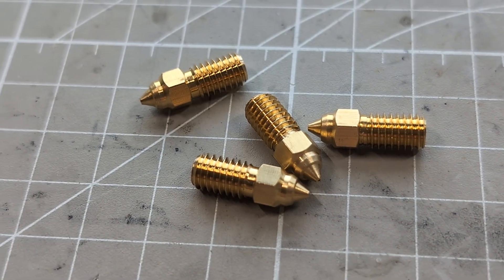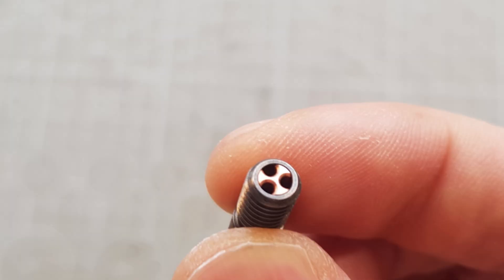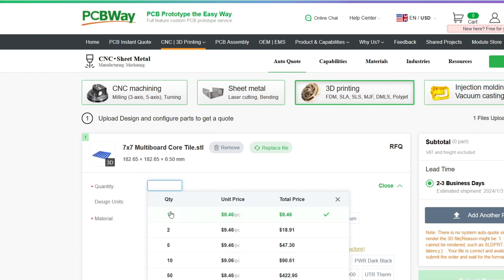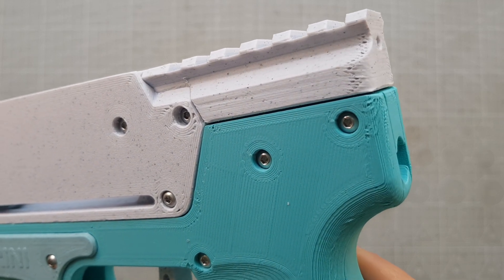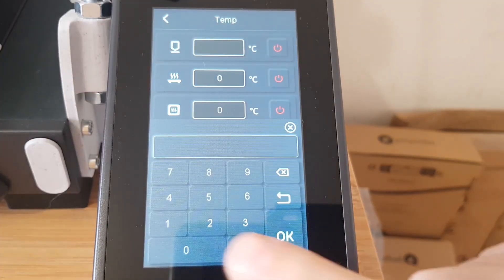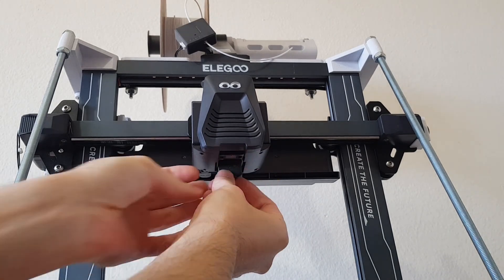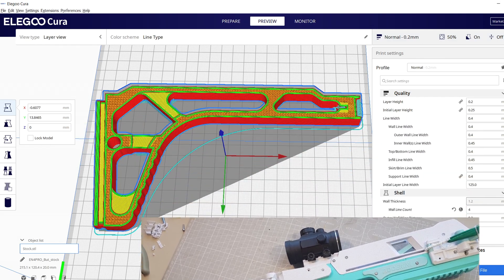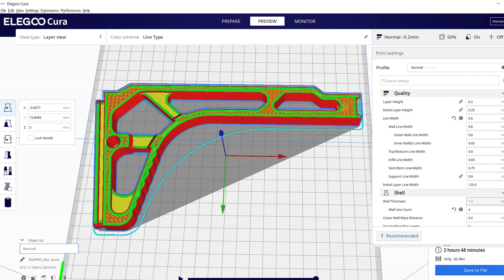better nozzle for your 3D printer + how to install it (shown on a Elegoo Neptune 4)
(Neptune 4 Nozzles)
(Ender 3/5/7 (?) Nozzles)

(sorry, i said 5% in the video, only realiced after publishing)

They are professionals in the manufacture of a wide variety of parts. So you can make your own parts (like the Multiboard) without having to own the necessary machine.

The links to the videos of the experts in 3D nozzleing:

- CNC Kitchen Youtube video of this Nozzle

...and no, thats not me talking, i would have a strong accent and you would not understand half of it, so i added this soulless voice that is generated by AI magic